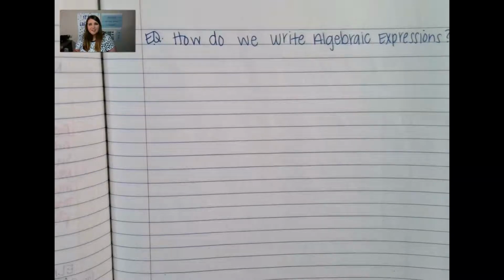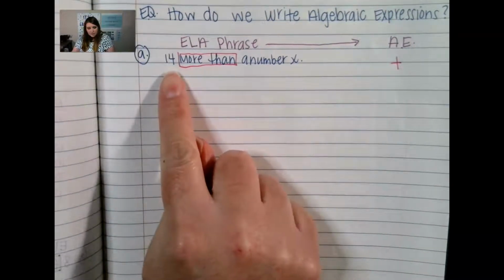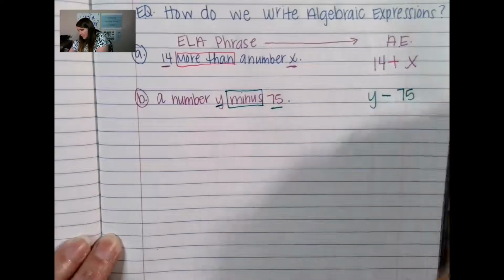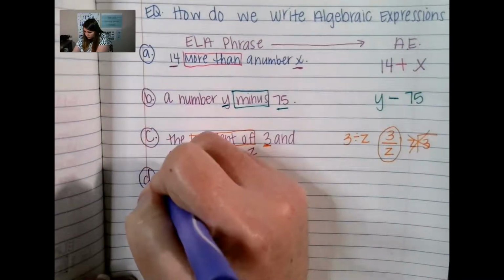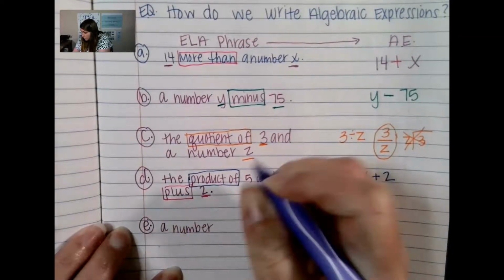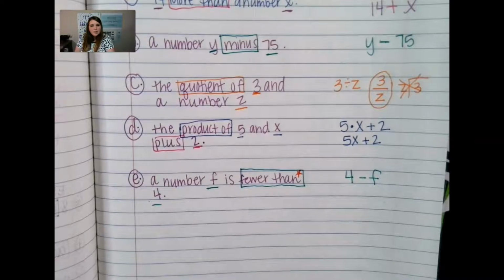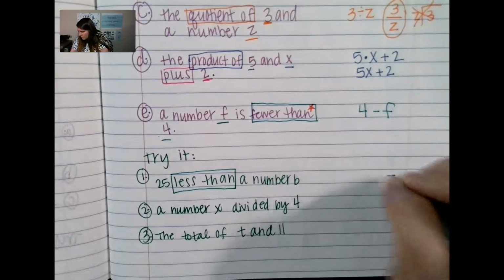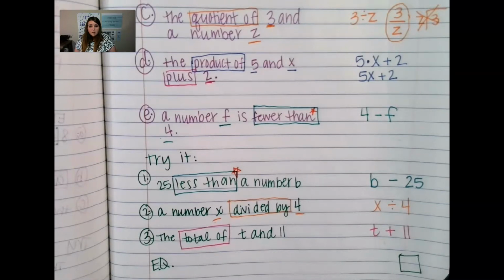Writing Algebraic Expressions